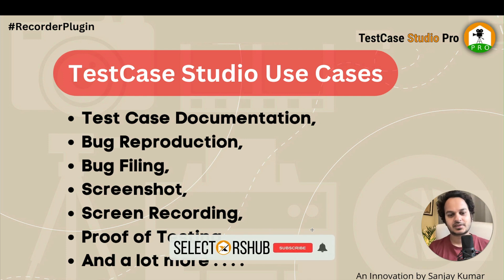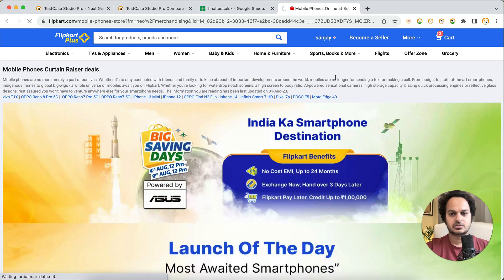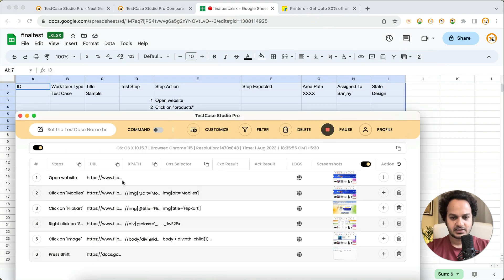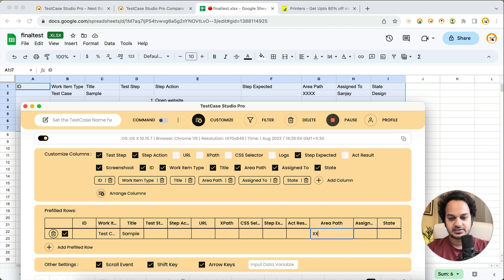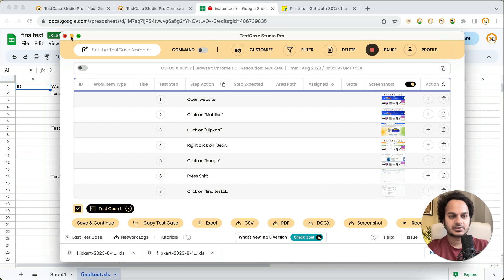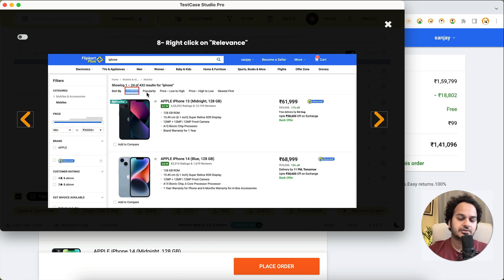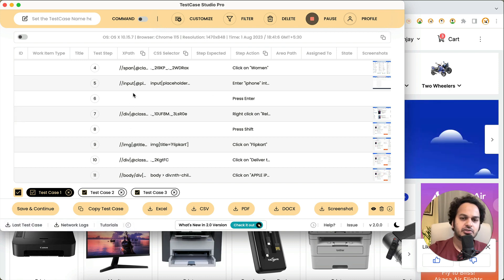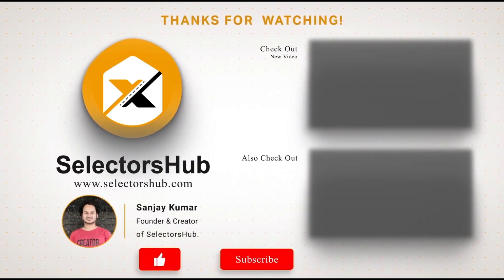Test Smarter with TestCase Studio: Practical Use Cases for QA Teams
Please find the step here to get started with TestCase Studio Pro-